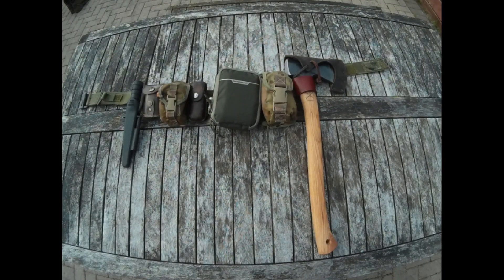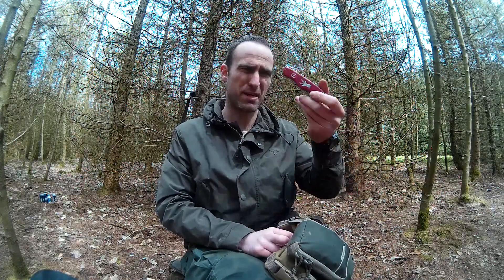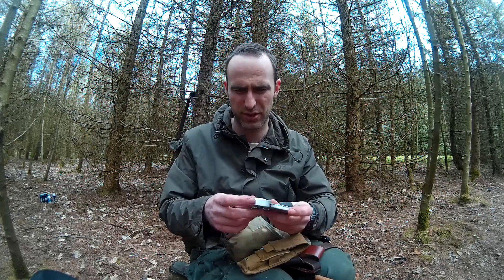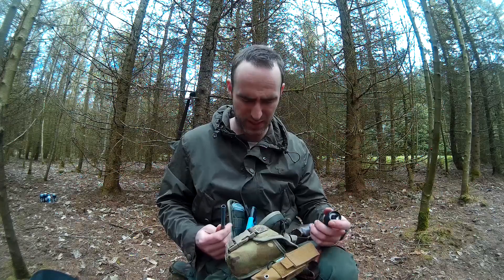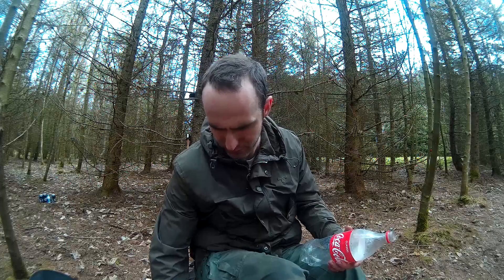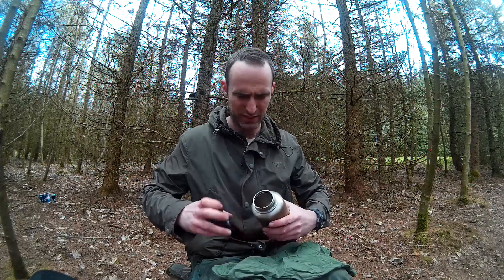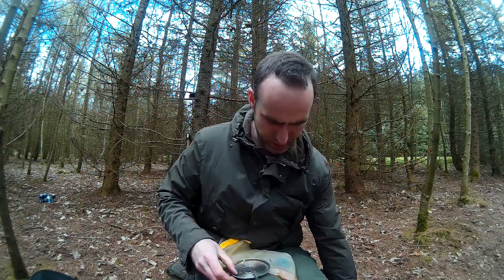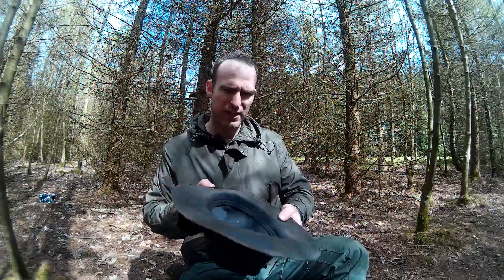Bushcraft belt and Bushcraft satchel bag.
What I carry in my Bushcraft belt and Bushcraft satchel bag. I have evolved my equipment to encompass the 5 Cs

Cutting device
Combustion device
Cordage
Container
Cover.
This is for long rage scouting, hunting and foraging form my established base camp and is capable in sustaining me and enabeling me to survive if separated from my rucksack. It is also good to a have a set up like this for a day out practicing Bushcraft skills and would be a more conventional Bushcraft set up. Remember when it comes to essential bits of equipment such as cutting tool two is one and one is none.